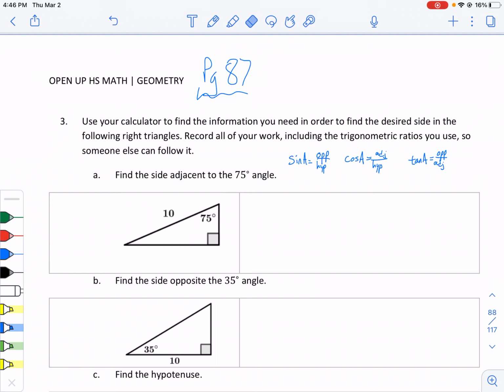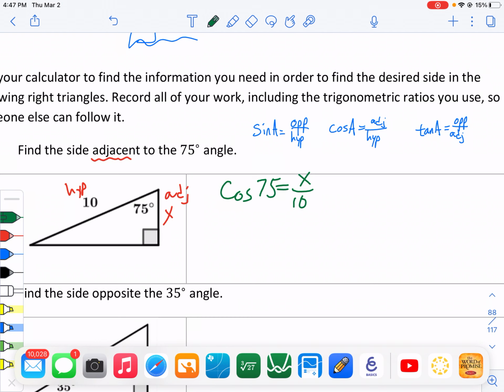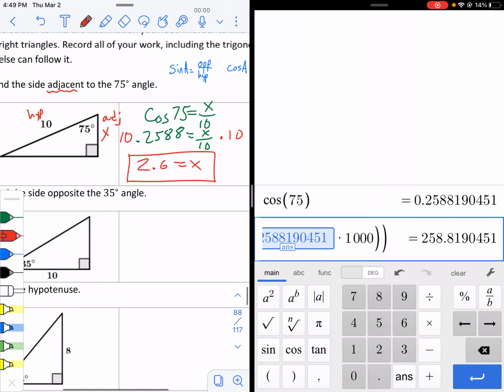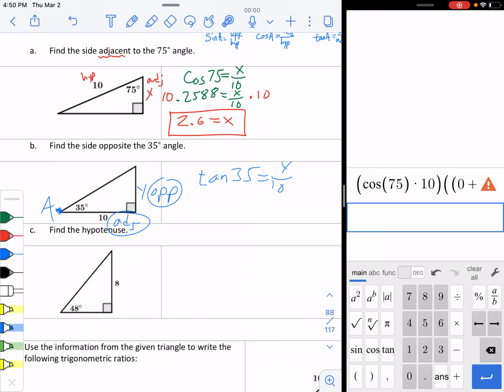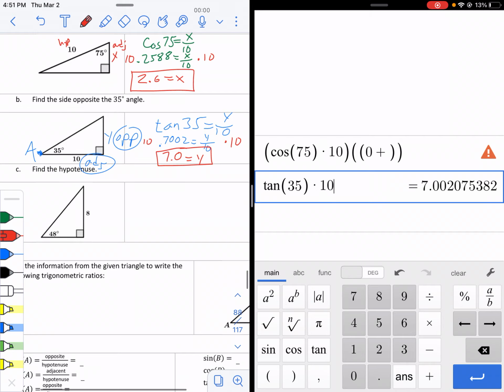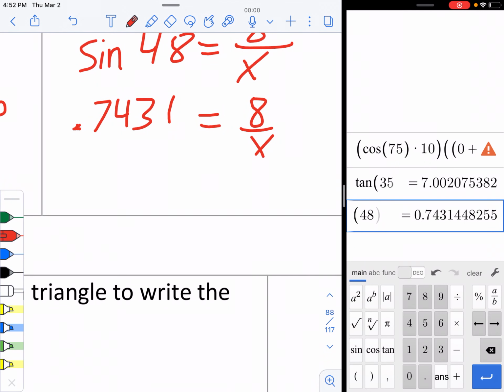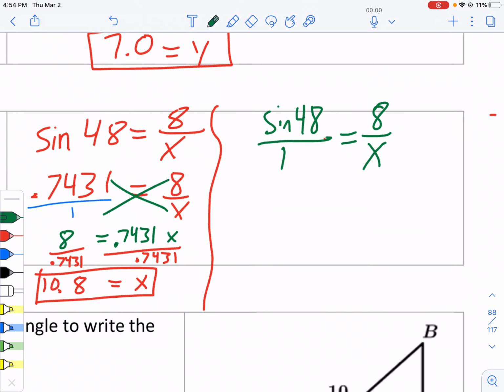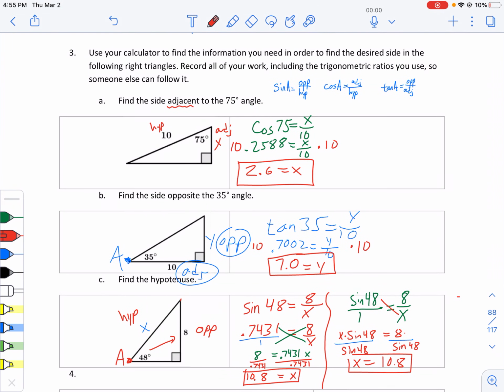Geom 5.9 - Finding Triangle Sides Using Trigonometry